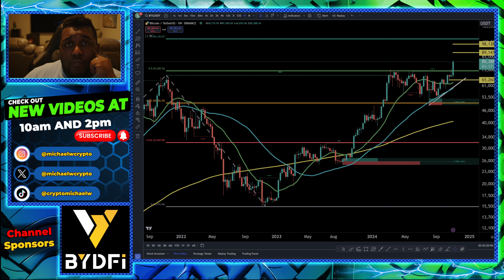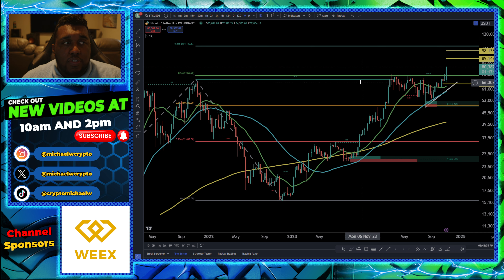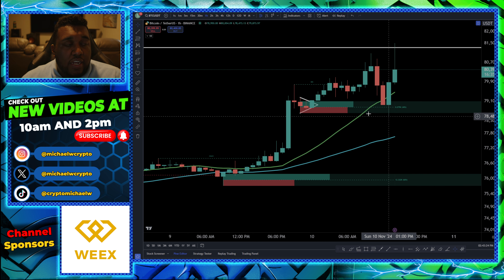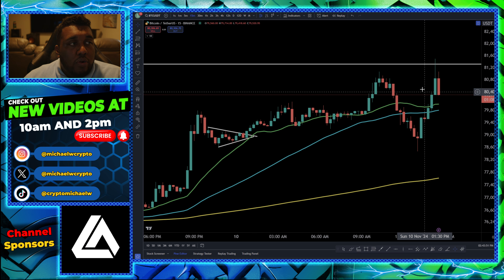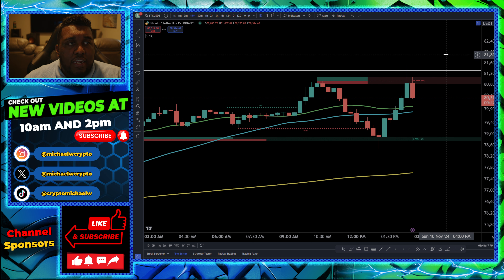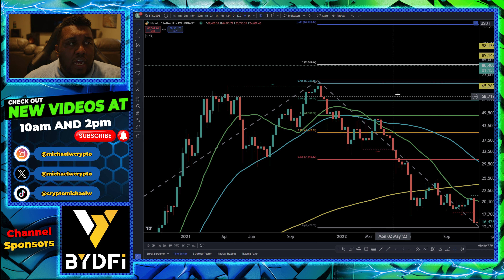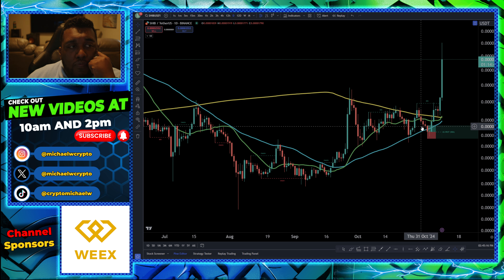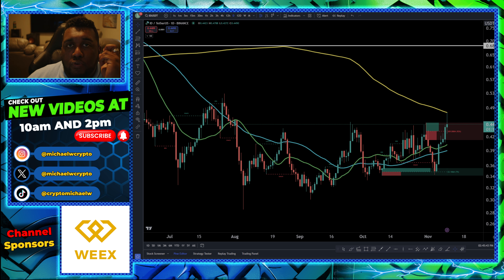Bitcoin Is Hitting A Big Resistance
For anyone exploring the crypto space, there are several other creators you should check out. Coin Bureau offers in-depth educational content, while Altcoin Daily provides daily updates on market trends. Crypto Lifer is known for his detailed technical analysis, and Lark Davis shares valuable insights on market trends and investment strategies. Crypto Jebb specializes in Bitcoin and market predictions, and The Modern Investor gives a broader view of the financial landscape. Andrei Jikh blends finance with crypto insights, DataDash delivers comprehensive market analysis, Crypto Wendy O offers trading tips and community-focused content, and Crypto Face brings live trading sessions and in-depth technical analysis. These creators are definitely worth checking out for a variety of perspectives in the crypto space.

🔵Get Access To Hundreds Of Tokens On Zoomex With No KYC Needed

We start by exploring Bitcoin (BTC), the cornerstone of the crypto market, and discuss its impact on the broader ecosystem, especially with the upcoming Bitcoin halving event. We'll also take a closer look at Ethereum (ETH) and its growing dominance in the decentralized finance (DeFi) space, highlighting why it remains a top choice for investors and developers alike.

Stay updated with the latest crypto news as we cover the most recent developments, market shifts, and technological advancements. We'll also guide you through choosing the best cryptocurrency to invest in, offering insights into what makes a digital asset promising in today's market.

Are you curious about Bitcoin price predictions? We've got you covered with expert analysis on where BTC might be heading this year. Additionally, we'll discuss the rising interest in blockchain technology and how it's revolutionizing industries beyond just cryptocurrency.

For those interested in traditional finance merging with crypto, we delve into the growing popularity of Bitcoin ETFs. Learn how these financial instruments are making it easier for institutional investors to gain exposure to Bitcoin.

Finally, we'll talk about altcoins, the other cryptocurrencies that are making waves in the market. Discover why coins like Cardano (ADA) and Polkadot (DOT) are catching the attention of investors and how they compare to Bitcoin and Ethereum.

By the end of this video, you'll have a comprehensive understanding of these key topics: Bitcoin (BTC), Ethereum (ETH), crypto news, best cryptocurrency to invest in, Bitcoin price prediction, blockchain technology, Bitcoin ETFs, and altcoins. Don't miss out on this essential update that covers everything you need to know about the crypto market in 2024!

Join Our Free Telegram Channel For Rapid Trading and Charting Updates!

🔵Finviz: Enhance your market insights with Finviz.